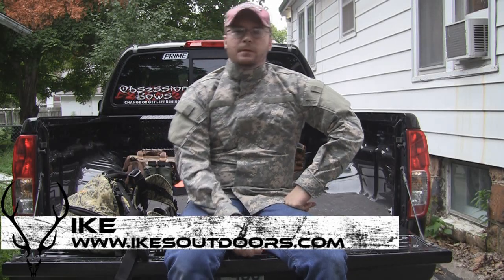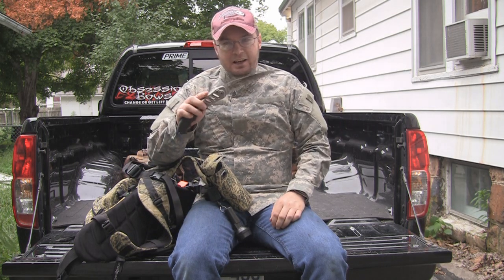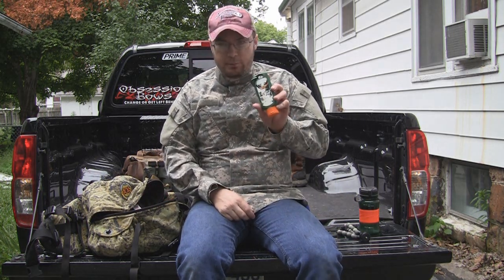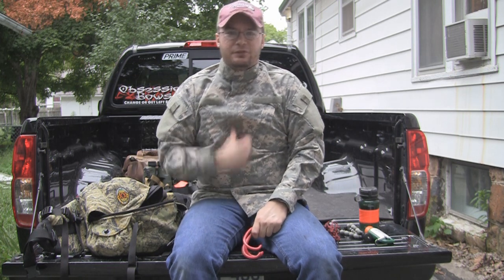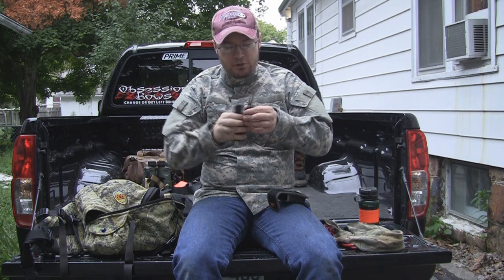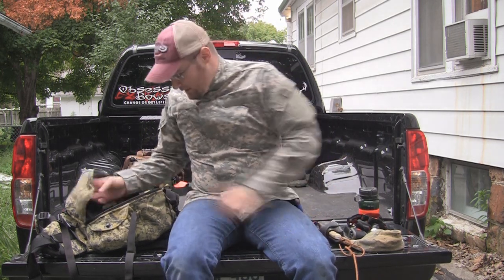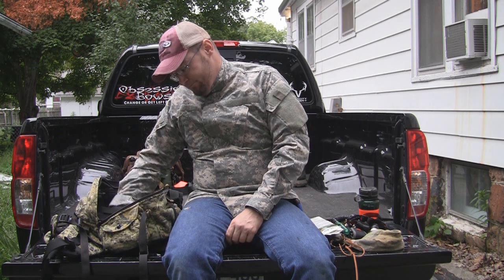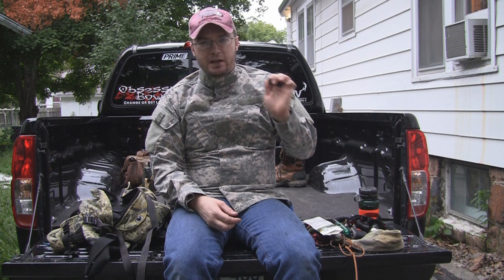Hunting Tips: What I keep In My Pack